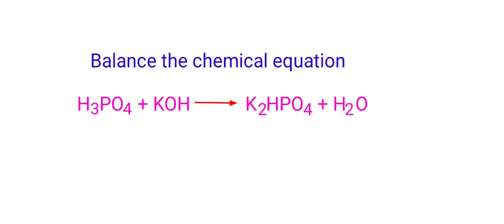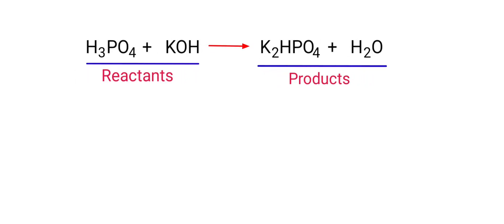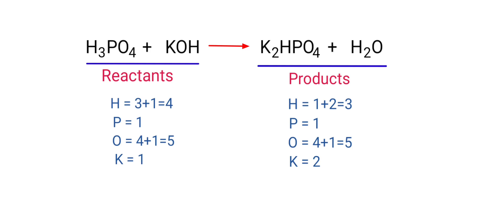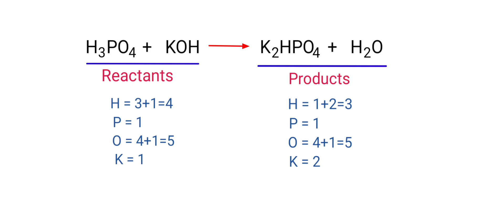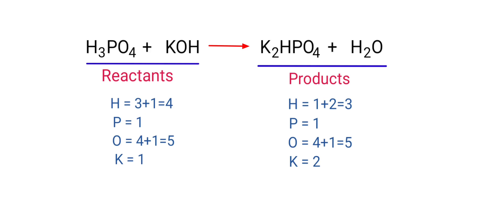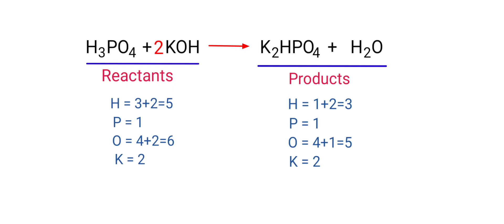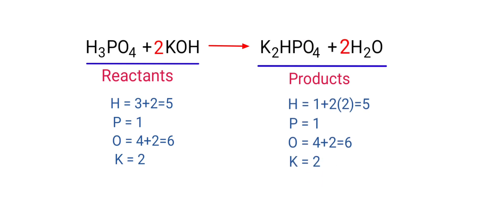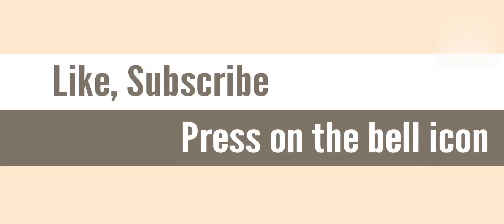H3PO4+KOH=K2HPO4+H2O balance the chemical equation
h3po4+koh=k2hpo4+h2o
phosphoric acid and potassium hydroxide are reacts to form di potassium hydrogen phosphate and water